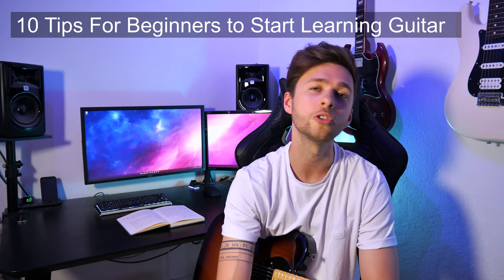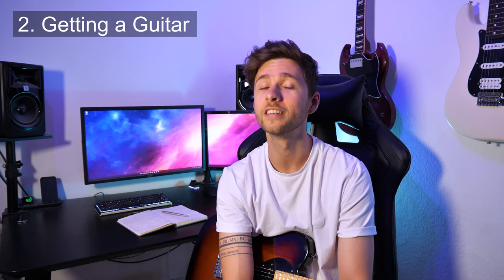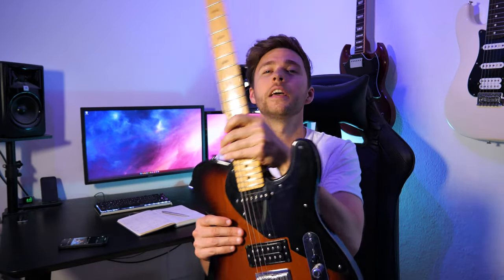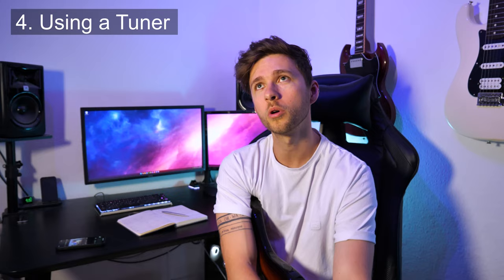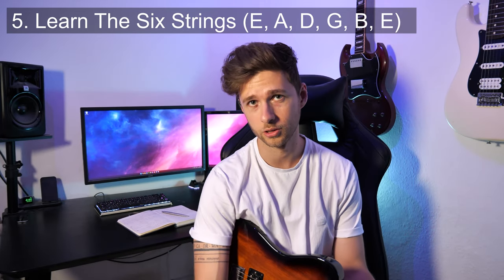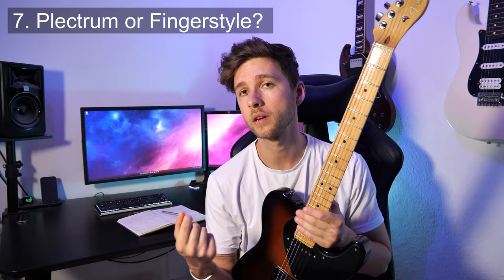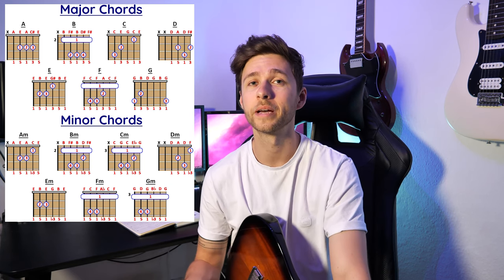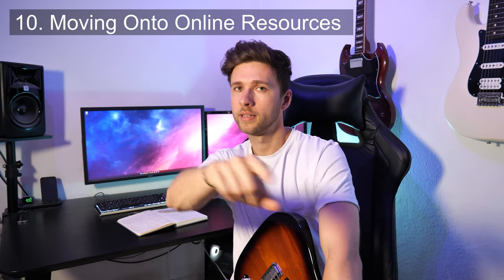Top 10 Tips For Beginners on How to Learn to Play Guitar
0:00 - Intro
0:16 - Tip 1: Taking the first step
0:51 - Tip 2: Finding a guitar
4:26 - Tip 3: Setting up your guitar
6:27 - Tip 4: Getting a tuner
8:21 - Tip 5: Learning the string names
9:21 - Tip 6: Learning the note names
10:59 - Tip 7: Plectrum or fingerstyle?
12:10 - Tip 8: Learning single string melodies
13:14 - Tip 9: Learning basic chords
15:09 - Tip 10: Moving onto online resources
17:07 - Tip 11: The BEST way to practice
18:38 - Outro

** NEW VIDEOS RELEASED WEEKLY
IG & TTk: Sunday, Tuesday and Thursday

*** MUSIC GEAR  ***
Fender USA Telecaster 60th Anniversary 'Telebration' (1 of 500)
Fender Mex Lonestar Deluxe Stratocaster
Marshall Studio Classic JCM800 Head
Marshall JVMC212 Cabinet
Pedaltrain Classic Junior
Polytune  3 Tuner
Boss Octave OC5
Keeley Compressor
Tumnus Wampler Deluxe
Friedman BE-OD
TC Electronics Arena Reverb
Donner Yellowfall
Ditto+ Looper

*** AUDIO EDITING GEAR  ***
Scarlett Focusrite 2i2
STL Amphub
Neural DSP
JBL 305p Mk II Monitors

Panasonic Lumix G5M2
Godox SL100D LED Lighting
Godox Umbrella Collapsable Softbox
Phillips Hue Lighting